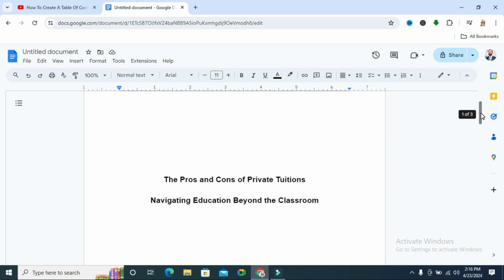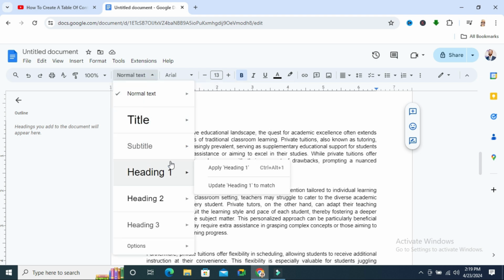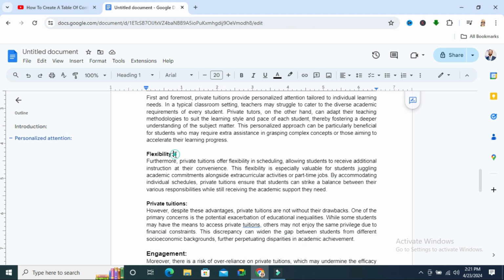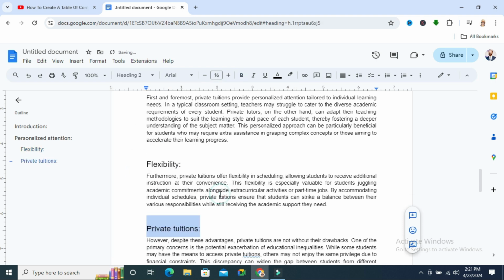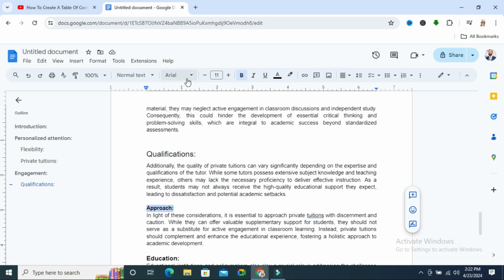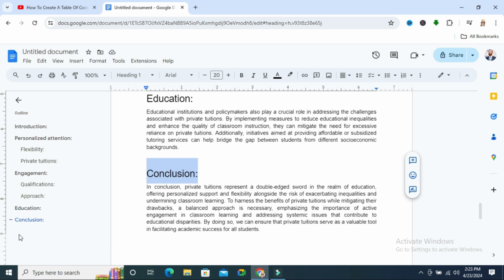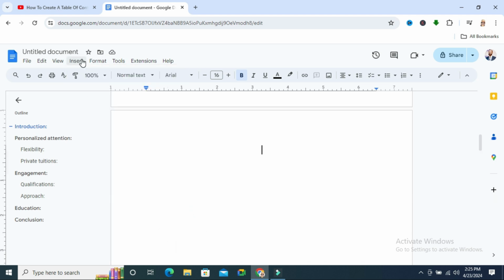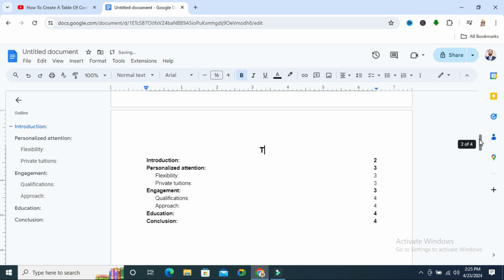How to Create A Table of Contents In Google Docs [Easy Steps]